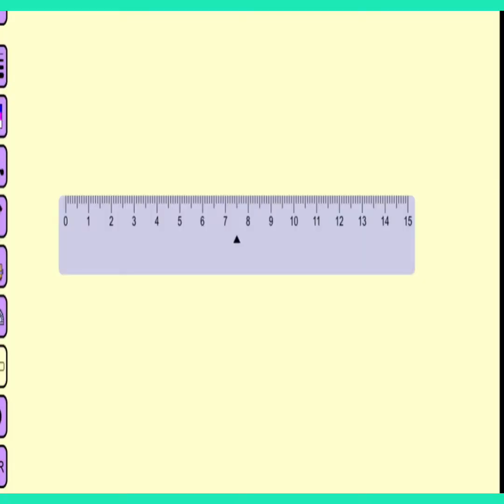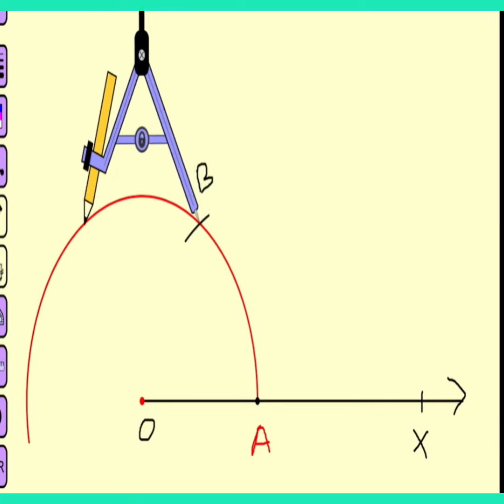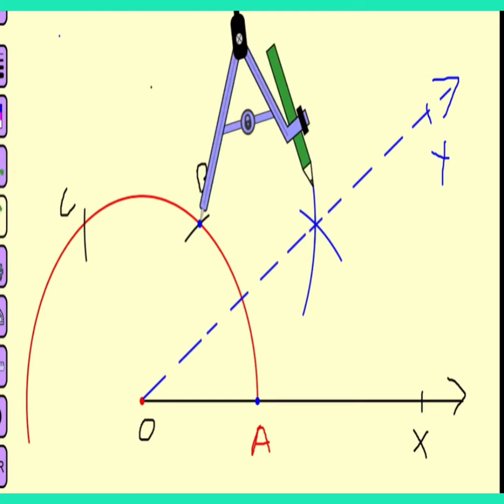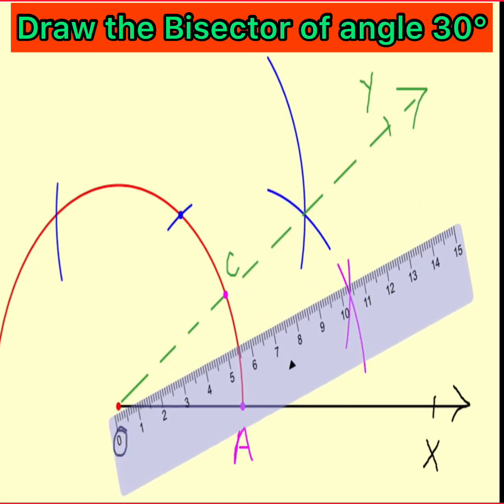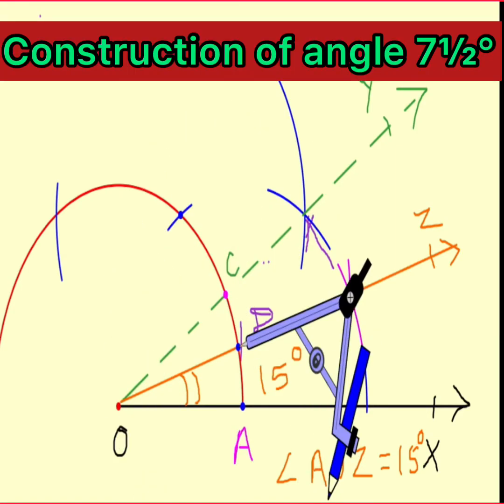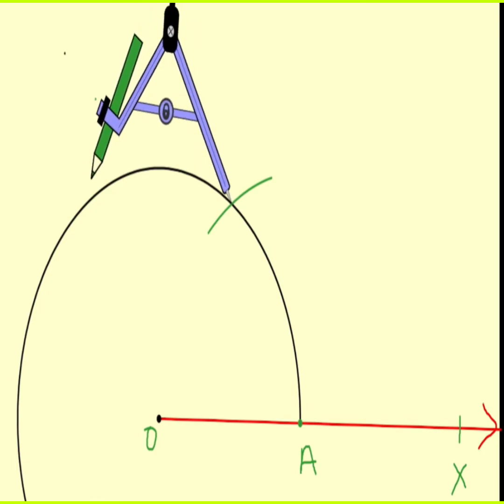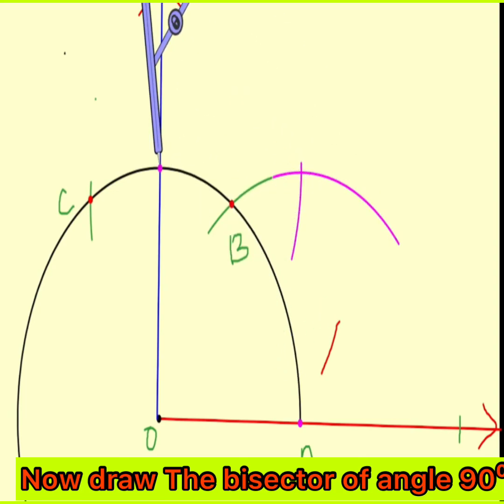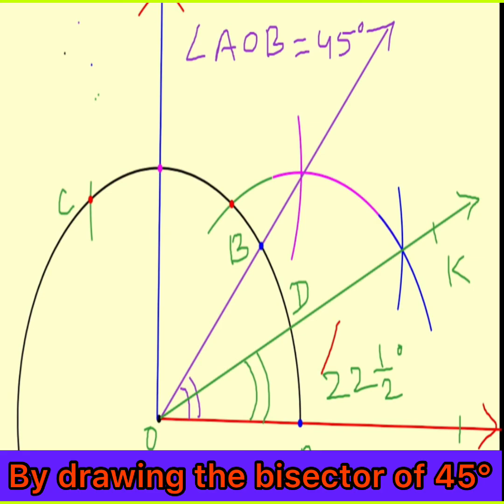CONSTRUCTION OF ANGLES 7½⁰ , ANGELE 15⁰ ANGLE OF 22½ AND 45⁰ I CLASSES VI TO IX I CBSE I NCERT